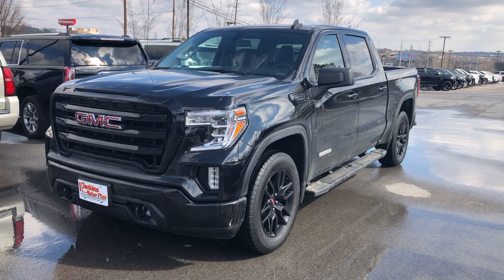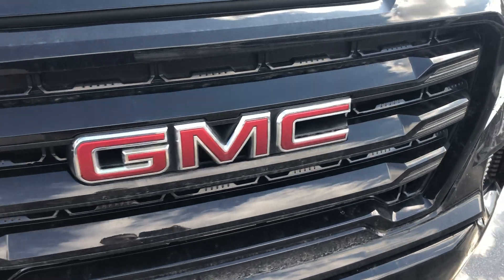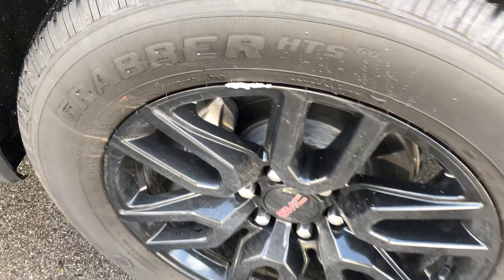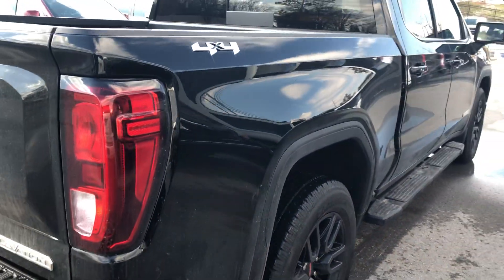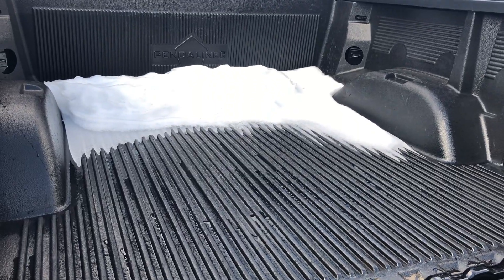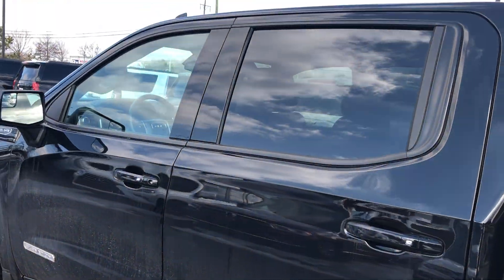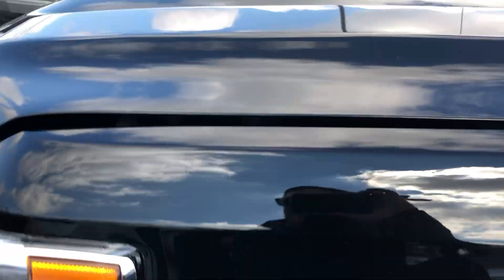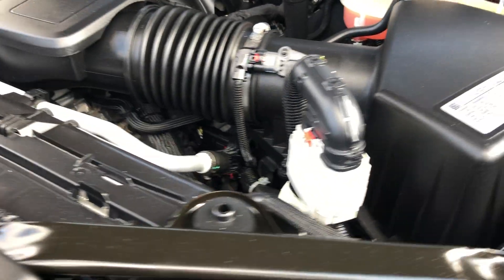2020 GMC 1500 Elevation #198404 (Exterior)